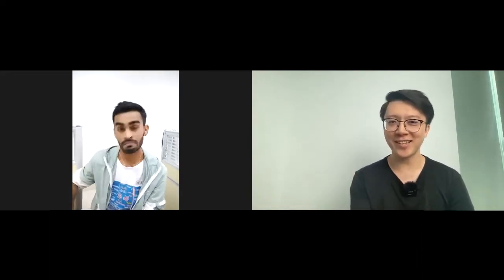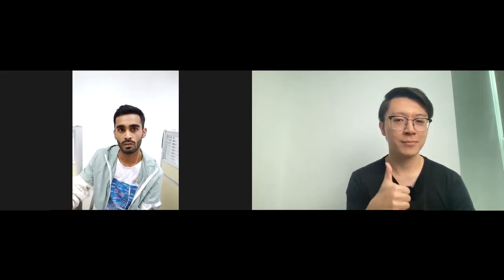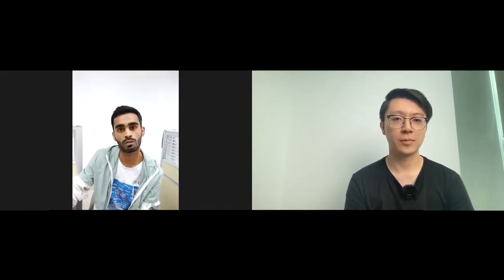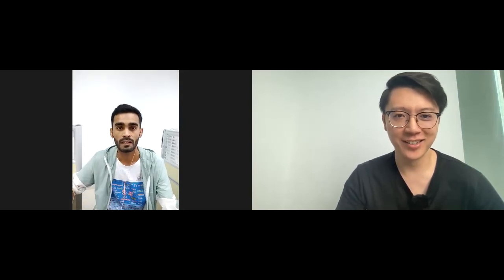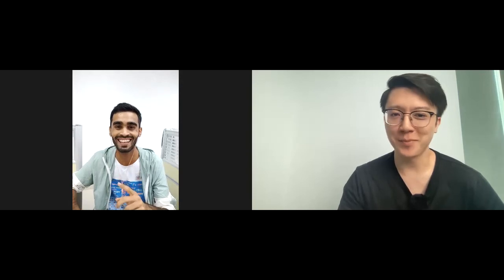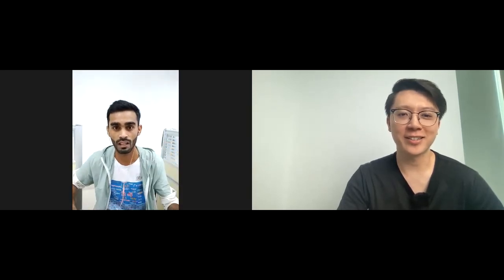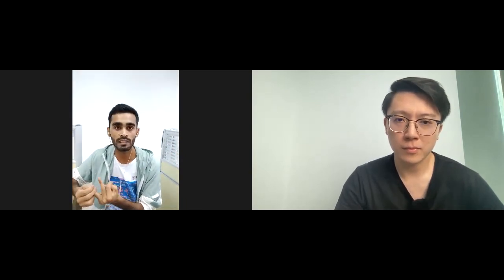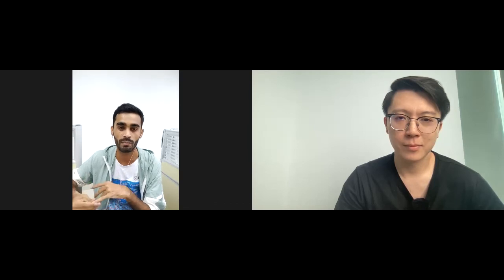Octoparse User Interview - Higher Education Part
In this video interview, We’re glad to have one of our users join us to talk about how Octoparse helped collect the data he needs for his Ph.D. research paper.

Octoparse helps higher education institutions enrich the teaching and learning experience with no-code web scraping solutions that empower students to succeed. Click to know more about webscraping for highereducation

🌟 Time Stamp 🌟
00:00 A brief introduction
01:19 Data for Academic Research
02:20 Before using Octoparse
03:55 Get to know web scraping
05:10 Web scraping & higher education
07:20 Octoparse for academic research
09:05 Suggestions for Octoparse
13:35 Conclusion

🌟 About Us 🌟
Octoparse data extraction: is a webscrapingtool. The webcrawler is specifically designed for scalable data extraction of various data types. It can harvest URLs, phone, email addresses, product pricing, reviews, as well as meta tag information, and body text.

🌟 FOLLOW TEAM! 🌟